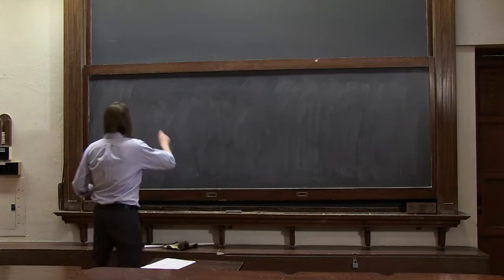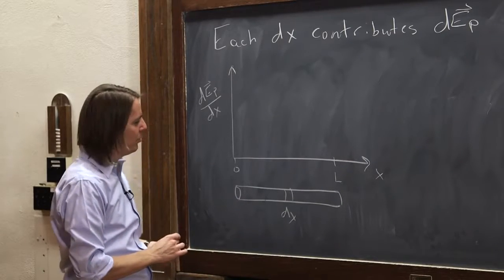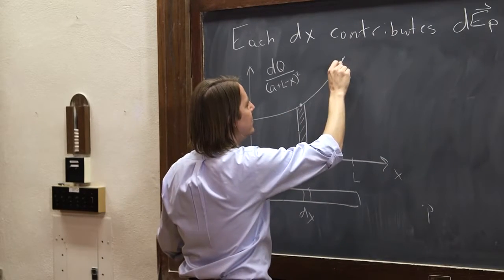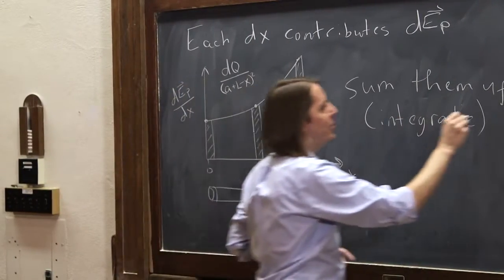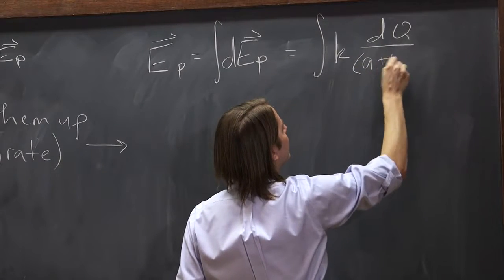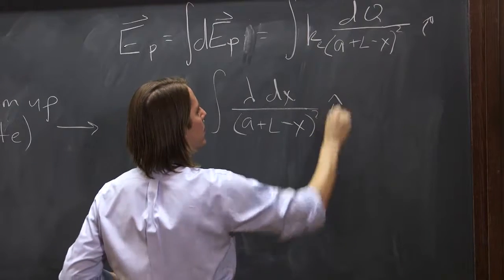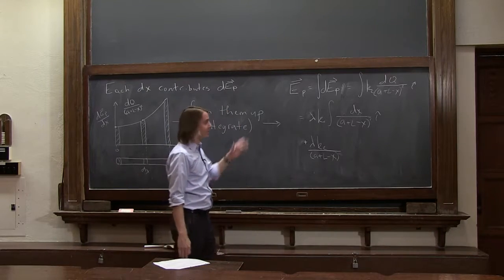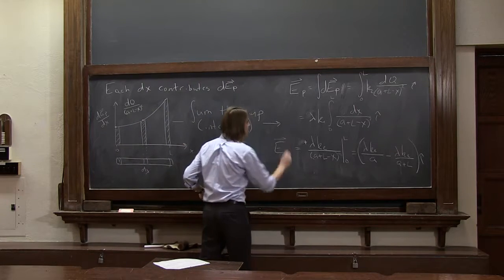PHYS 102 | Continuous Charge 3 - Charged Rod Solution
Here we set up and solve the integral that gives the electric field along the axis of a charged rod.